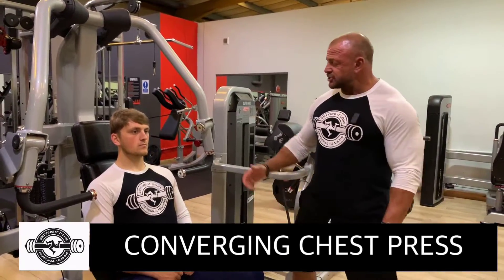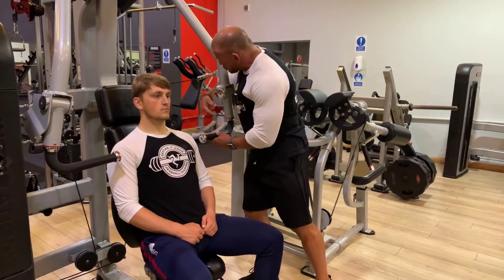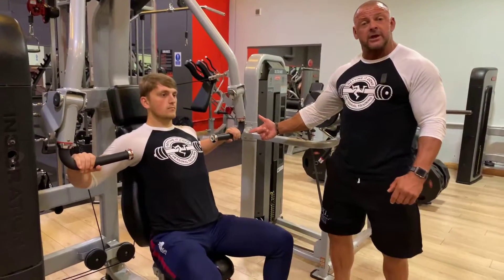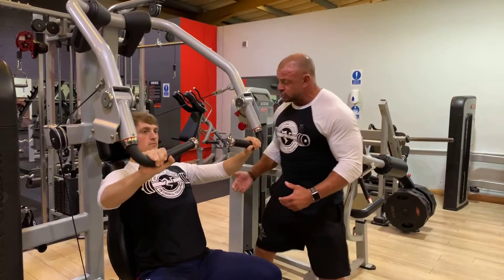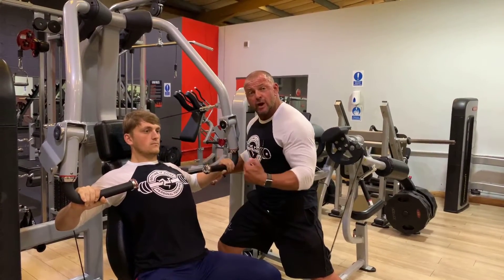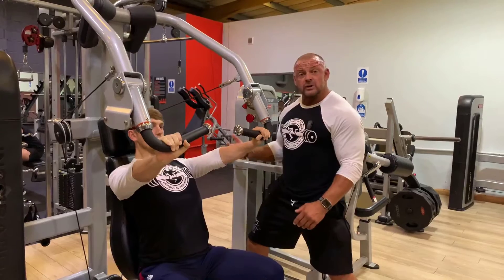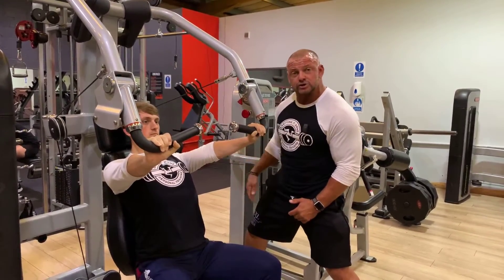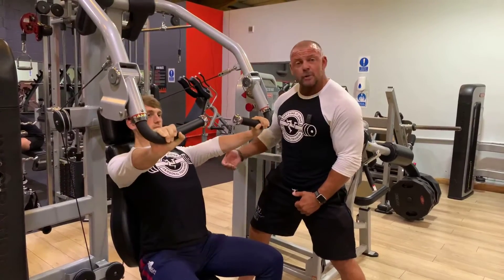Converging Chest Press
Exercise tutorial for the converging chest press machine